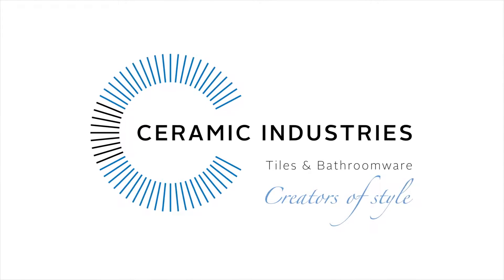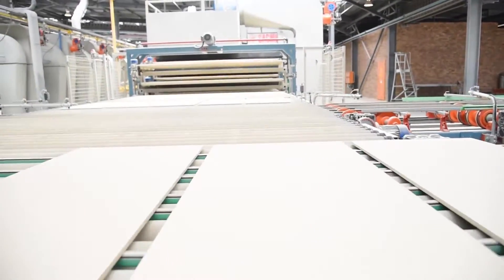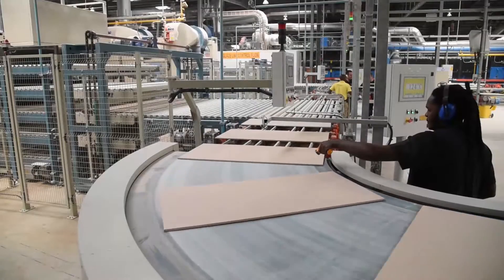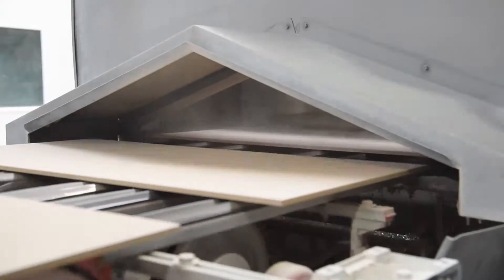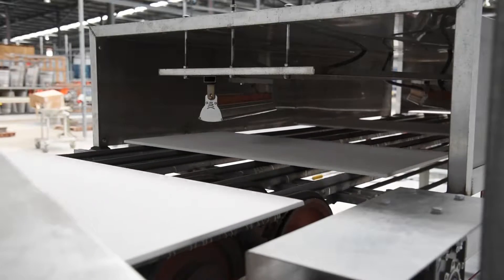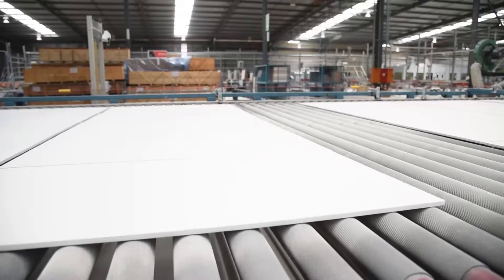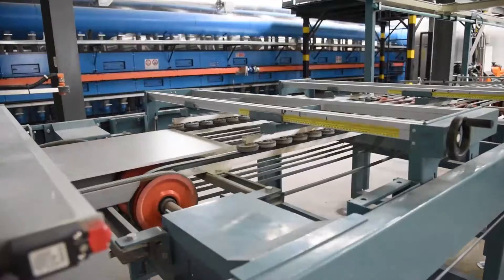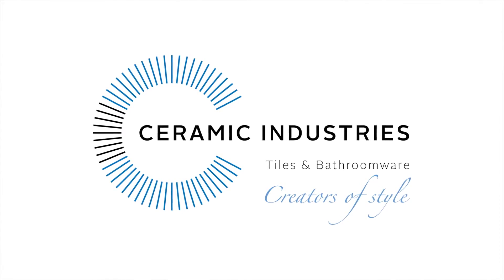How LARGE FORMAT Tiles are Made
This is how LARGE FORMAT tiles are made at the Gryphon Factory at Ceramic Industries South Africa.